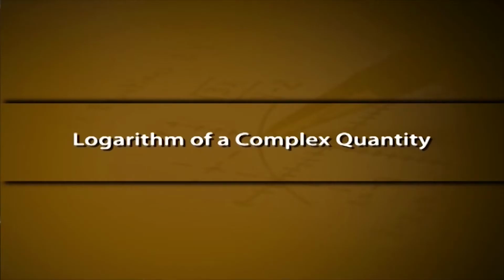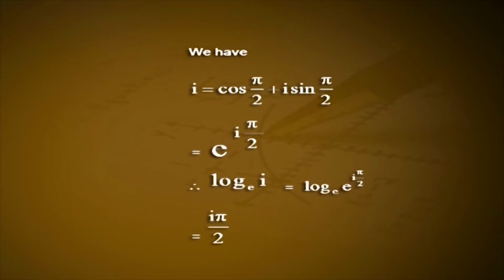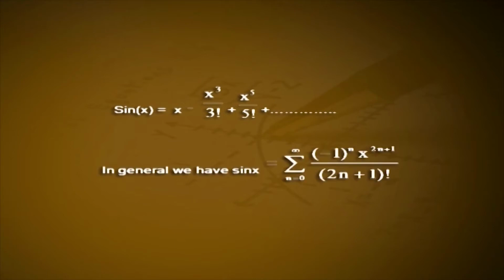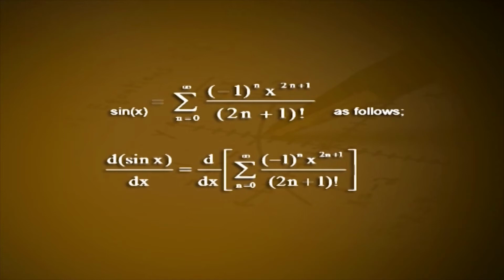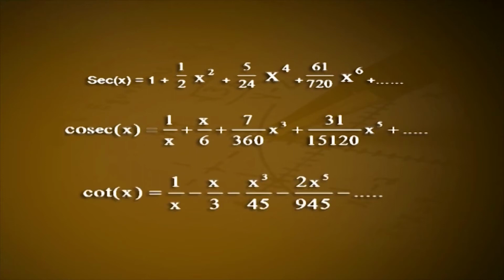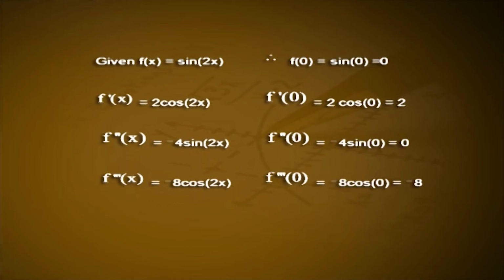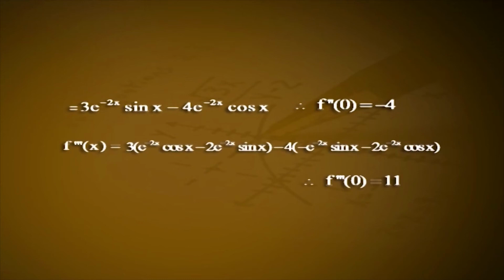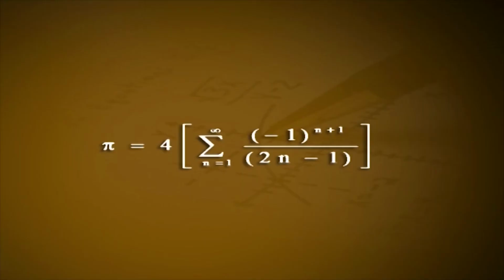LOGARITHM OF A COMPLEX QUANTITY AND EXPANSION OF TRIGONOMETRIC FUNCTIONS